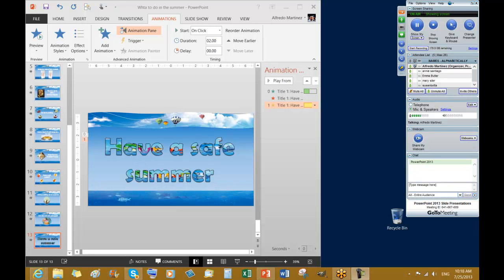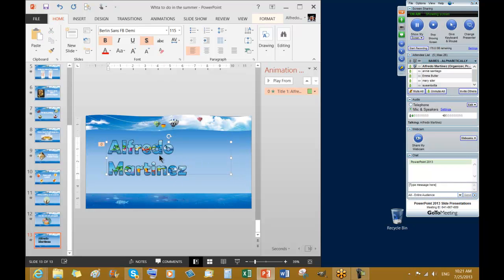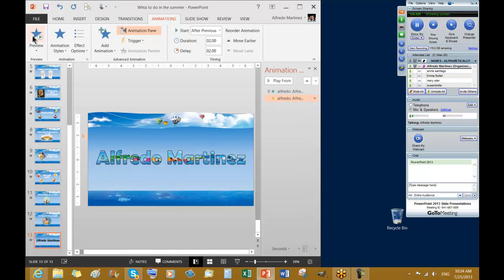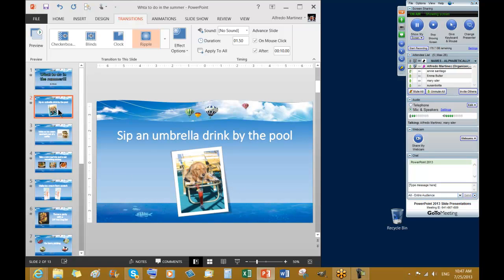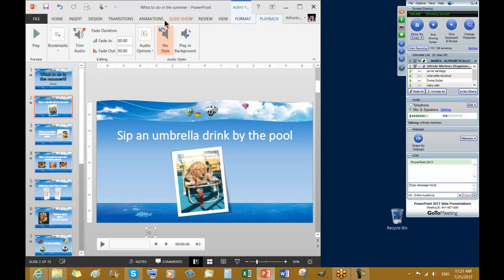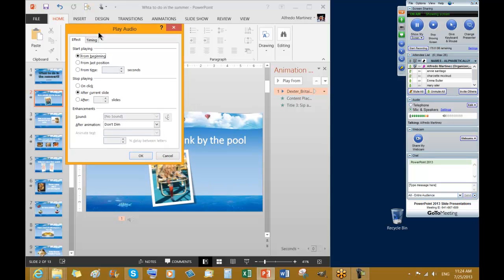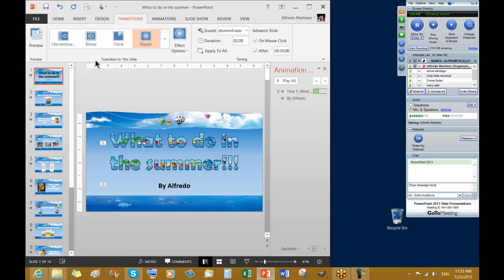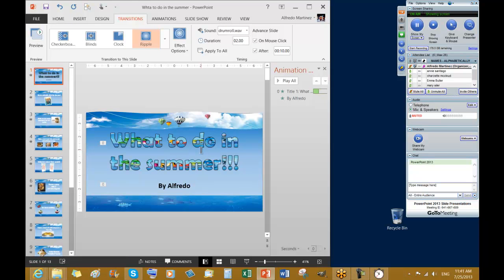Animations and Audio Power Point 2013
Adding animations (entrance, emphasis, exit) and audio to a PowerPoint presentation using office 2013 version.